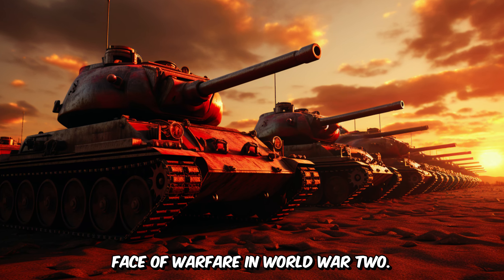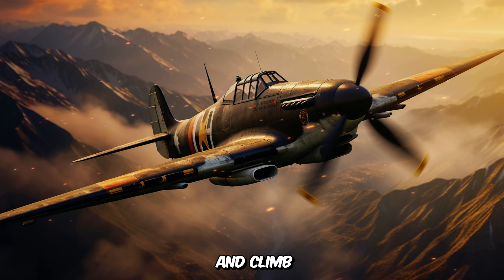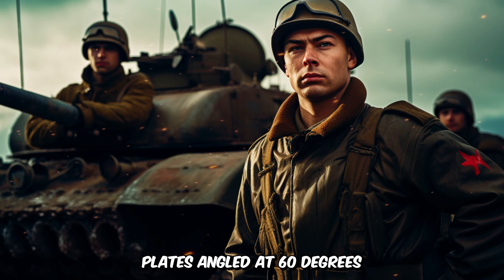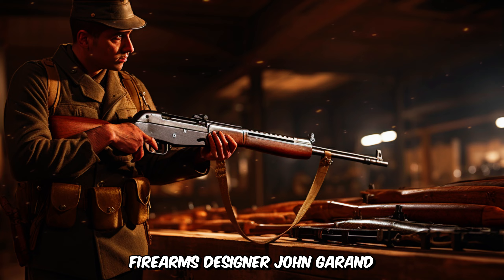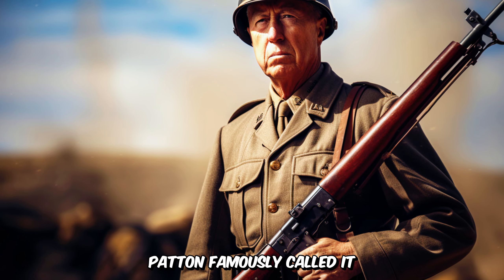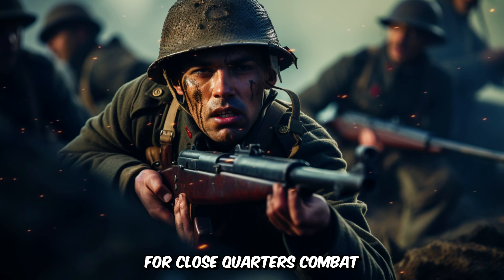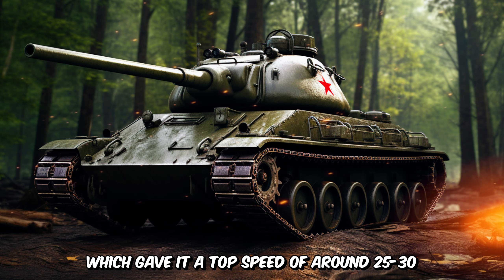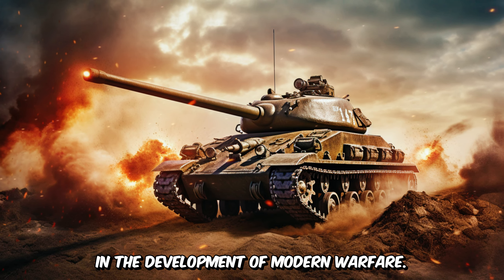Iconic Weapon Used in World War II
Discover the iconic weapons used in World War II that shaped the battlefield, from powerful rifles to advanced tanks and aircraft, highlighting their impact on the war and military history.

Prepare to be amazed into the history elements of WW2!! How each side strategically advanced their forces or stood on their ground. The mark of iconic weapons invitations reintroduced how future war would be fought.